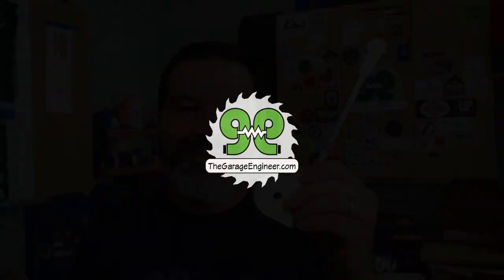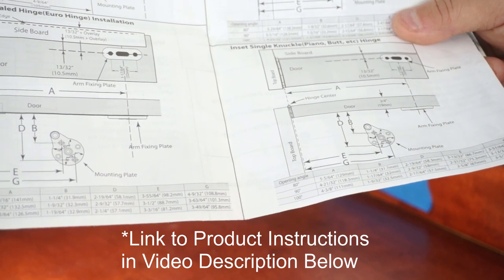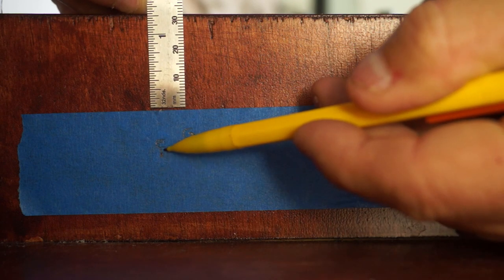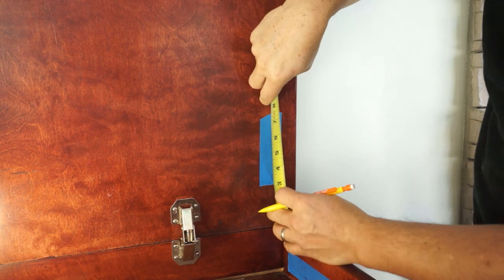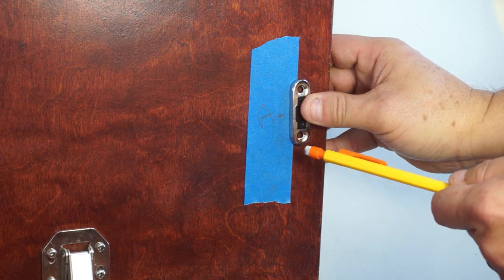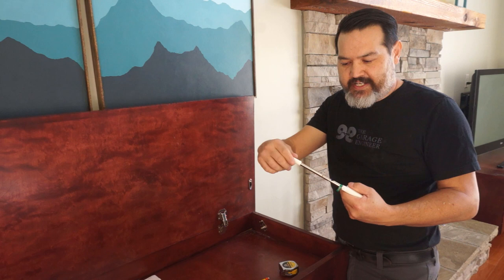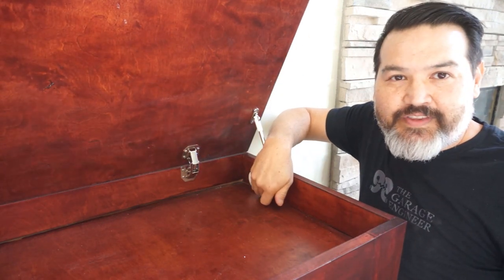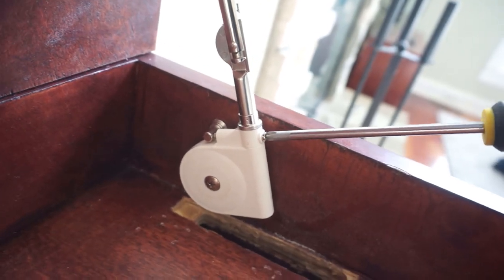Easy Install: Sugatsune Lid Stay Hinge - The Garage Engineer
Today on The Garage Engineer, we revisit a cabinet hinge that is one of our favorites in the shop. The Sugatsune Cabinet Lid Stay, SDS-C301N.  We go further in depth on the install and how to solve some issues people were having during their install.

6” ruler
Favorite Irwin 8” pliers

Music: Channel Chasing - Spazz Cardigan Support by RFM - NCM for providing the post credit music